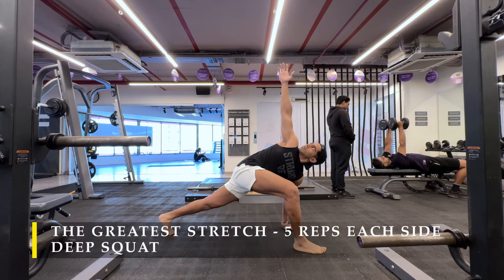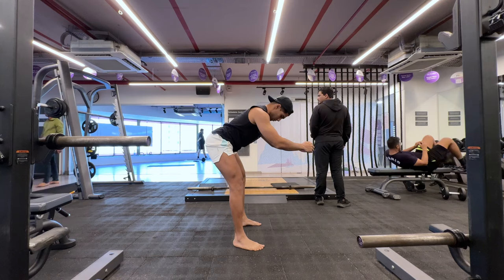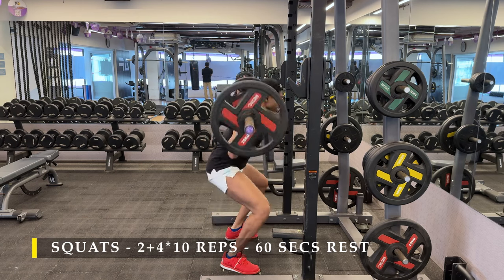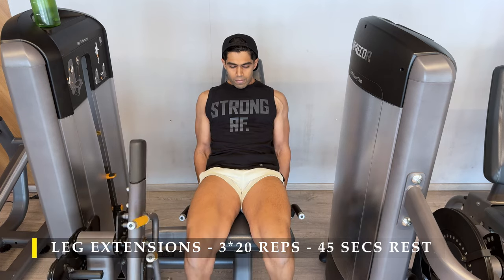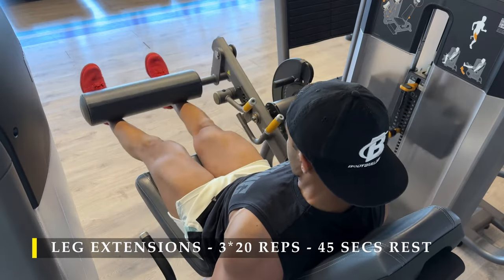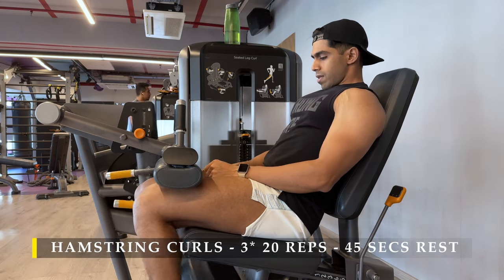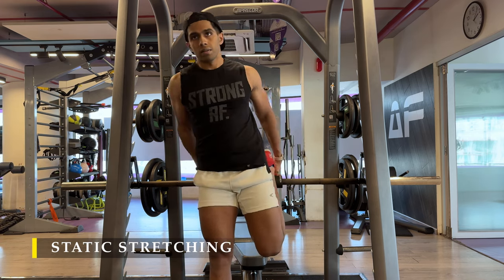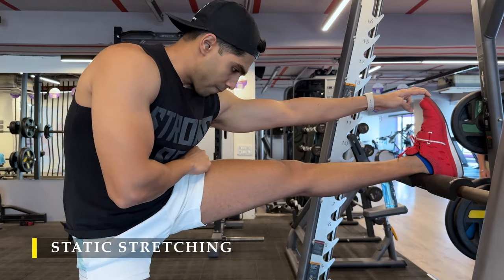All you need is 3 exercise to build your LEGS - Day-135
0:00 Introduction & Dynamic stretching
01:14 Squats
02:38 Leg extensions
03:58 Hamstring Curls
05:14 Static Stretching